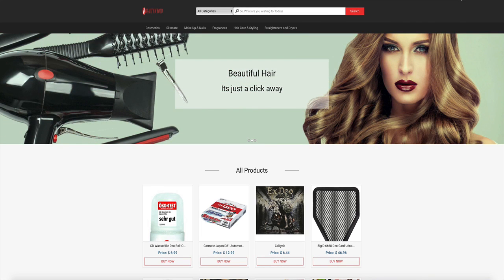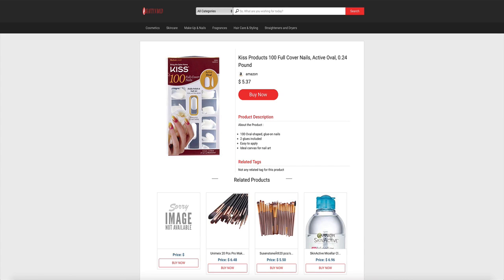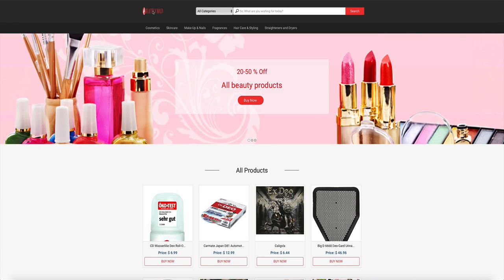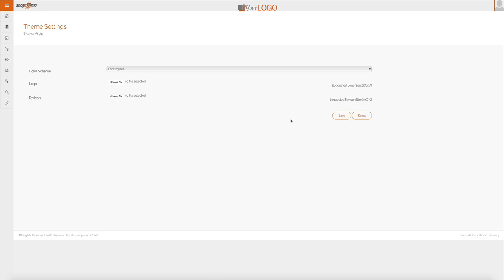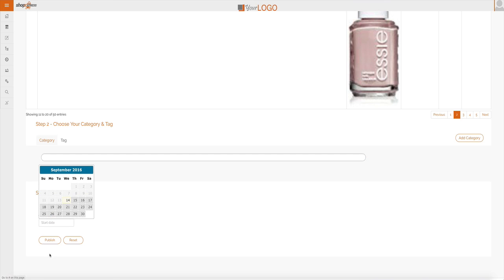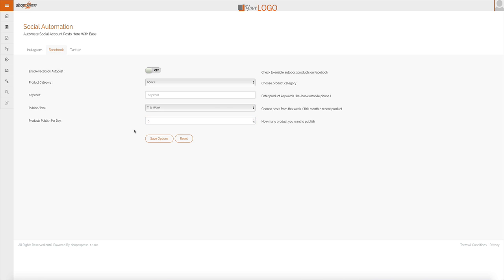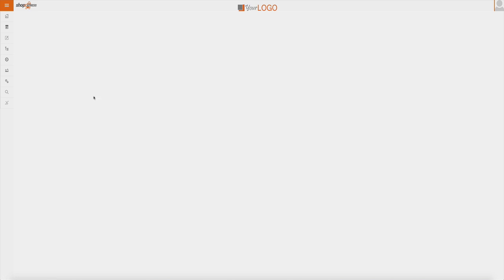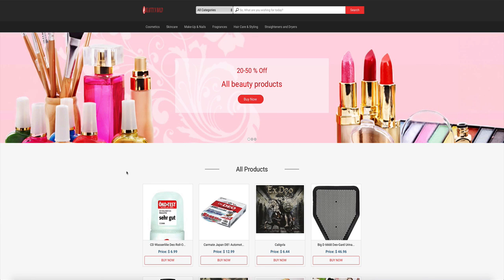ShopExpress Review - Demo - Why You Should Buy It?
ShopExpress Review
ShopExpress Review
ShopExpress Review

ShopExpress covers ALL major niches and will convert for all types of lists.

It allows you to build a full Amazon store with 1-click like never before and pull new products each day on autopilot. Then it automatically markets these products on FB for guaranteed viral traffic.

We've got high quality templates, fully responsive and SEO friendly design all in one web app even a newbie can master.

AND - the HOLIDAY season is just around the corned, which can provide a HUGE boost in sales for your customer's shops - so they'll buy ShopExpress right away to make sure they can catch the holiday frenzy.

ShopExpress will be no different as it taps into a HUGE niche that hasn't seen similar offers recently. We take the proven concept of 1-click Amazon stores and add free viral traffic, SEO, video, list building AND 100% automation to it. Everything everyone loves in one single product.